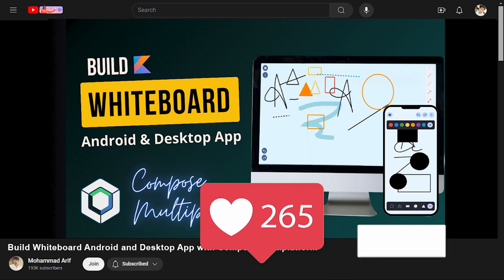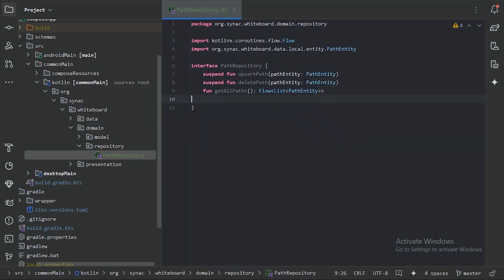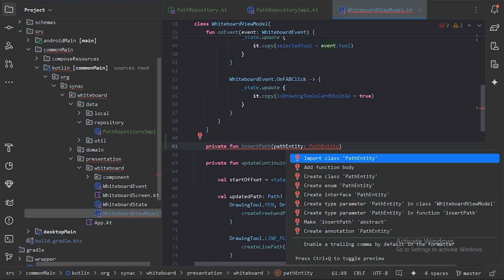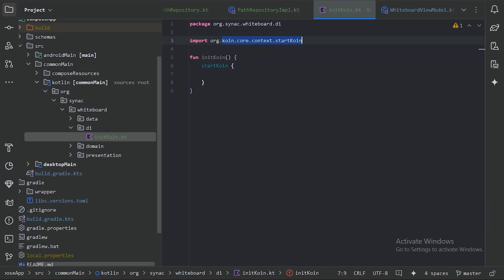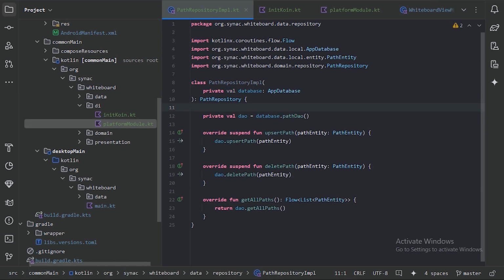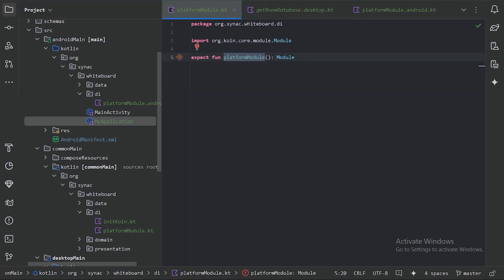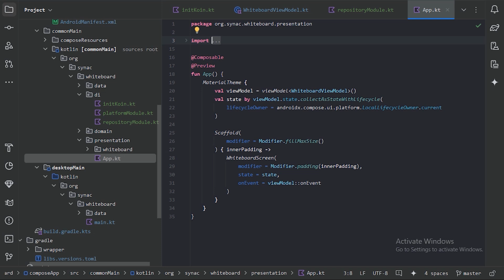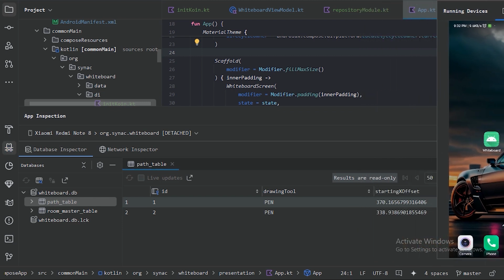Whiteboard Android & Desktop App || #7 Koin for DI || Compose Multiplatform || Kotlin || KMP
Udemy Courses:
📚 Android Quiz App: Ktor Backend & Jetpack Compose

💡 🛠️ Hey everyone, welcome back to the next part of our whiteboard app series!  In today’s video, we're taking things to the next level by implementing dependency injection with Koin. Plus, I’ll give you a brief overview of clean architecture.